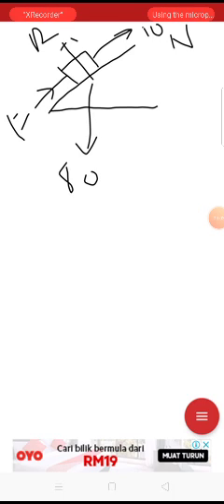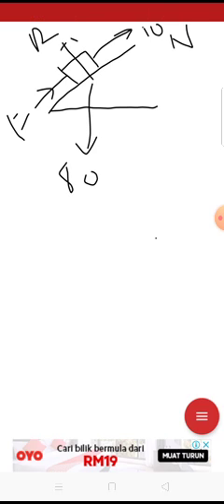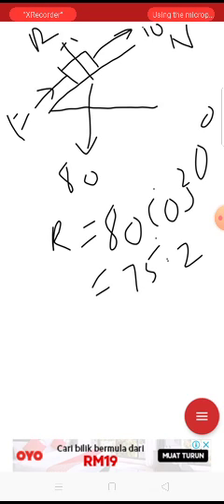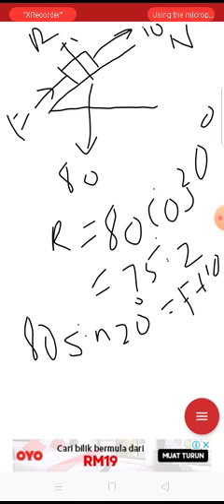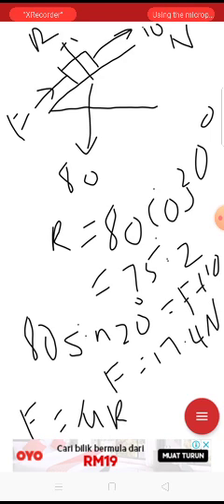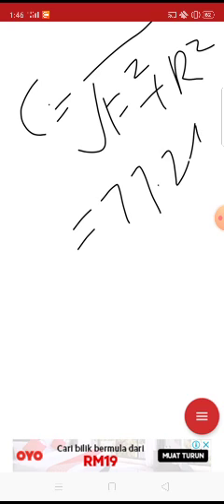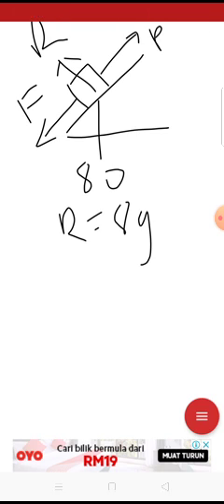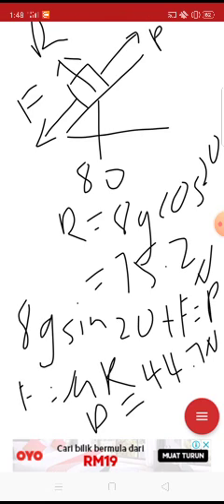P4 Ch 4 friction #2